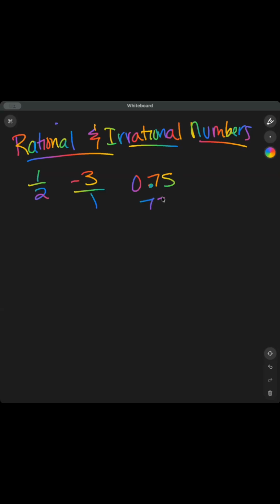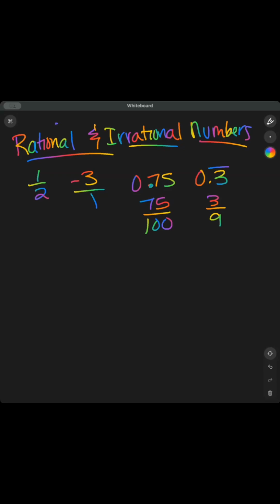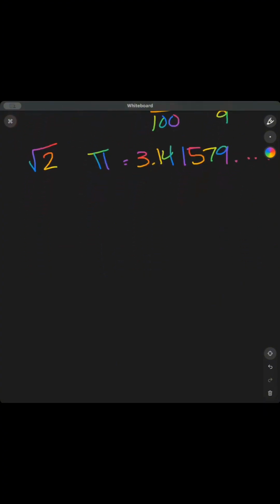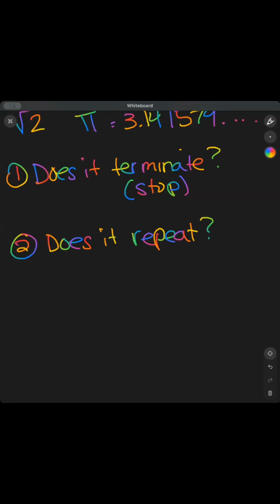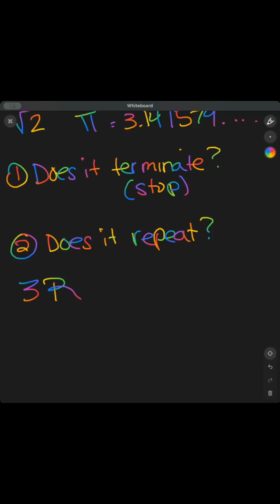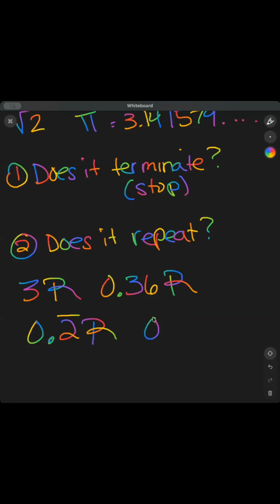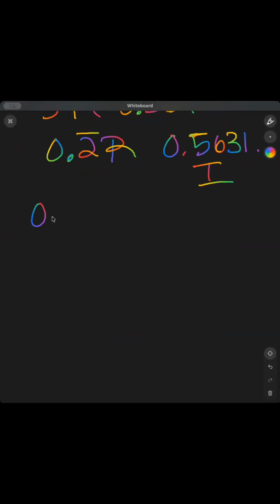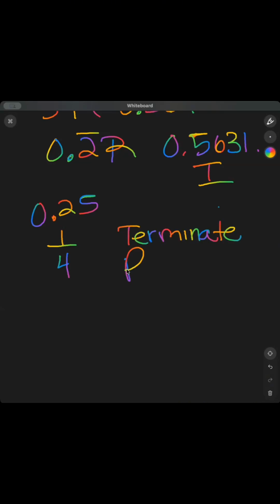Rational & Irrational Numbers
In this Math Made Simple lesson, Dr. Jess Laine explains the difference between rational and irrational numbers in a clear and simple way. This video covers what makes a number rational, including fractions, integers, terminating decimals, and repeating decimals, and contrasts them with irrational numbers whose decimals continue forever without repeating. Through examples like 1/2, -3, 0.75, 0.333…, √2, and π, viewers learn two simple questions that help determine whether a number is rational or irrational. By the end of the lesson, viewers will be able to quickly identify and classify numbers correctly.